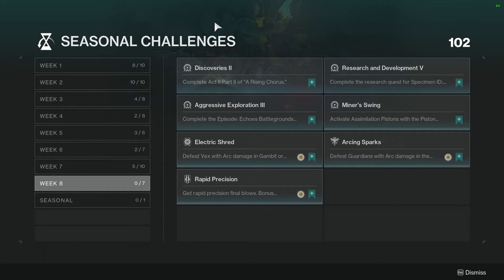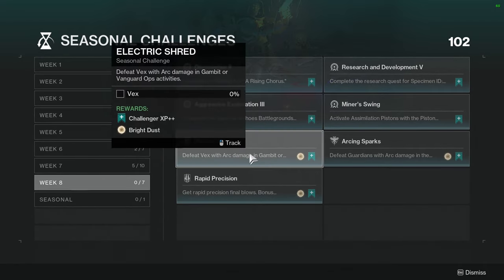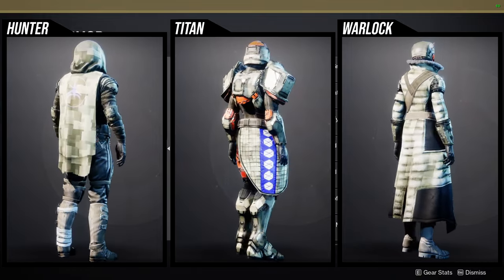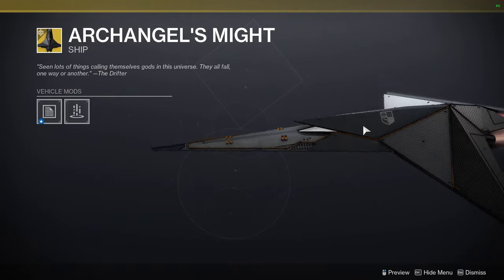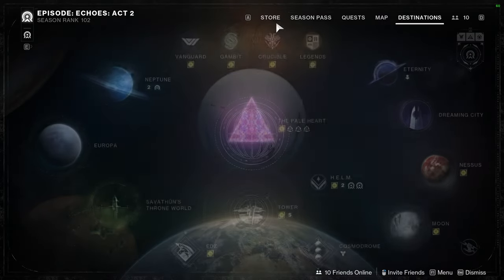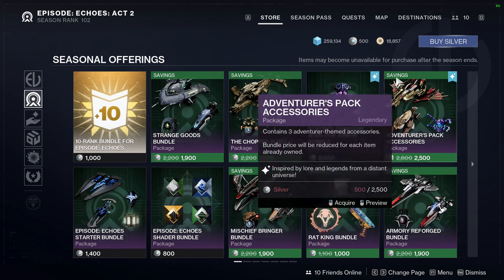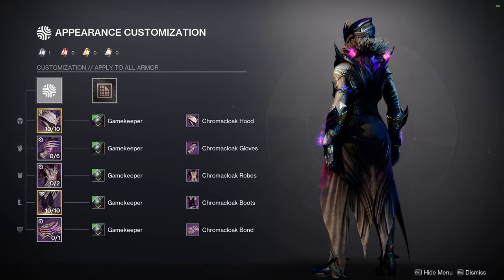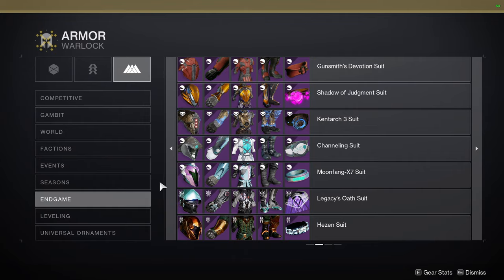Destiny 2: Weekly Challenges, Ada-1 and Eververse | Week 8 | Final Shape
Let me know what ya'll are gonna be picking up from any of the vendors that we've checked out and your thoughts about the challenges as well!

00:00 Intro
00:17 Challenges
01:57 Ada-1
03:37 Eververse
05:40 Outro